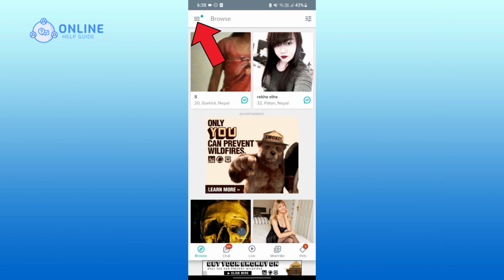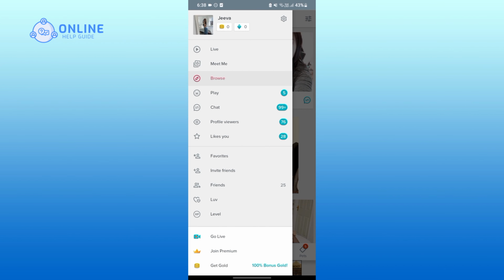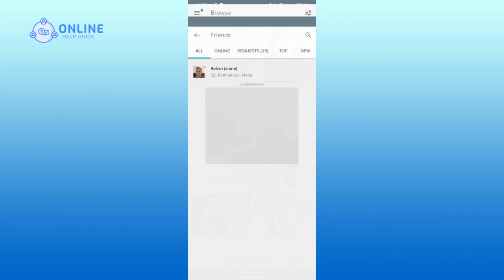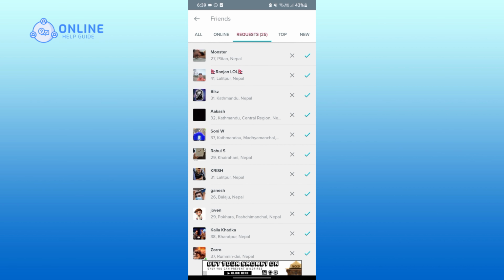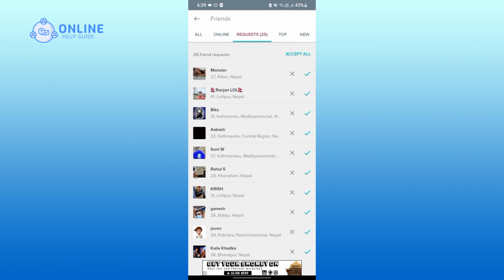How to Accept Friend Request on Tagged? 2024 (Quick & Easy) | Tagged App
Connect with new friends on Tagged by learning how to accept friend requests with our tutorial, "How to Accept Friend Requests on Tagged." Whether you're expanding your social circle or reconnecting with acquaintances, we'll guide you through the steps to accept requests easily. Join us as we navigate the Tagged interface, ensuring you can welcome new connections seamlessly. Tune in and foster meaningful relationships on Tagged today!

Chapters
00:00:00 Intro
00:00:17 Accept Friend Request on Tagged
00:00:47 Outro